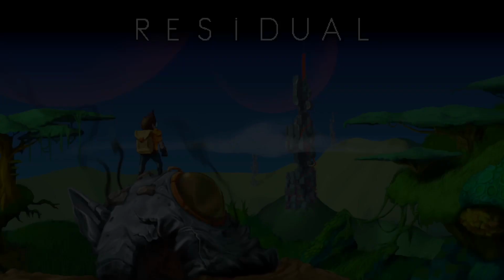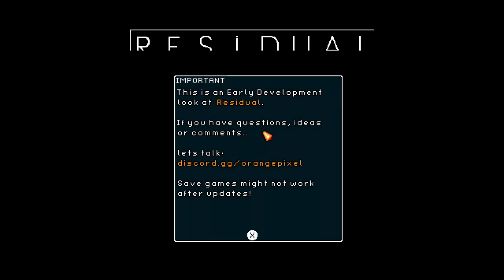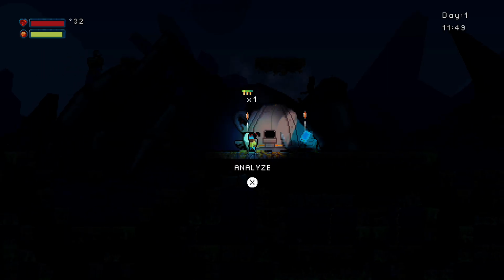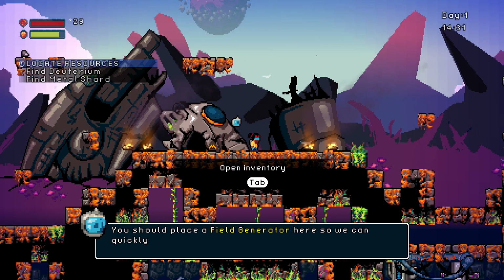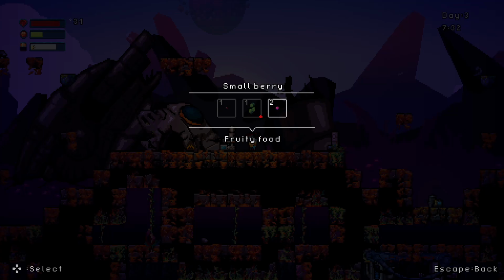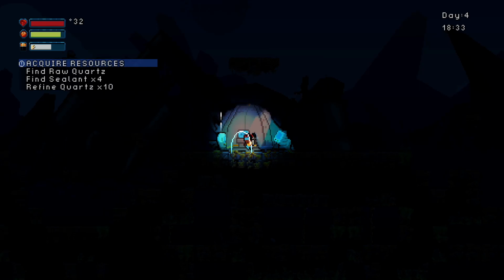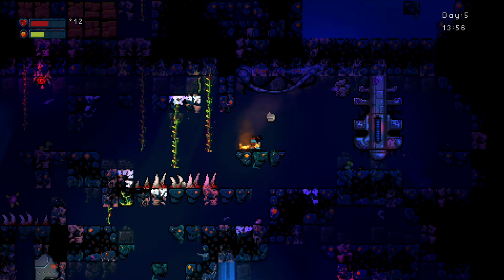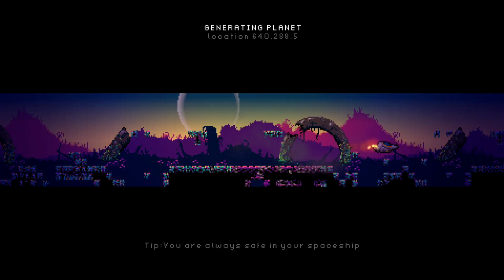Indie Game First Look - Residual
Hi everyone! Today I'm taking a look at a game currently under development called Residual. It's a fun pixel-art survival platformer by a game studio called Orange Pixel. I'll be covering the basics and delving a bit into what you can expect to find in the early-game.